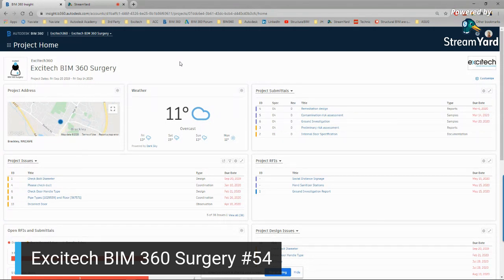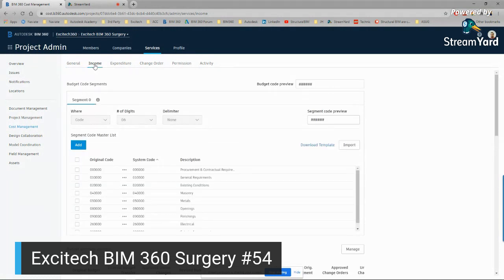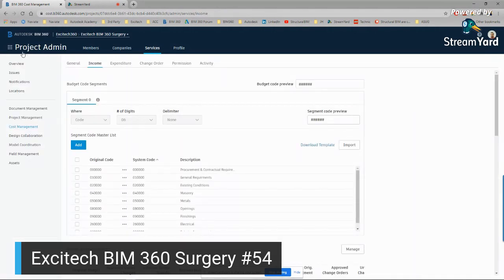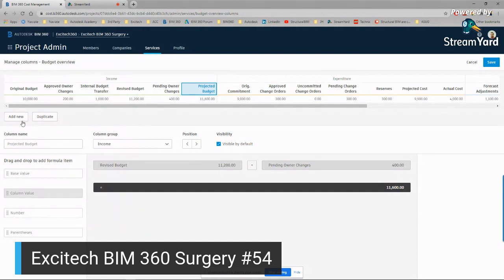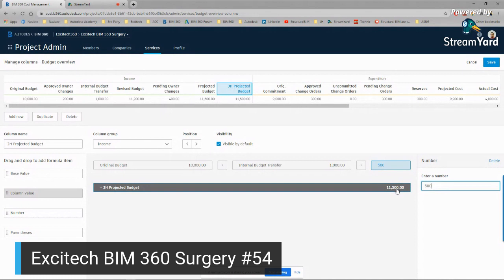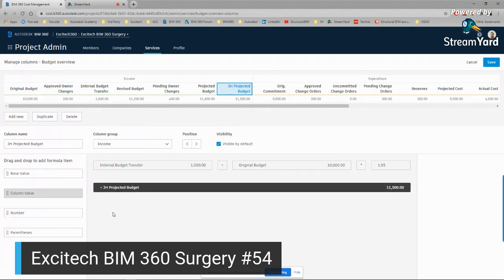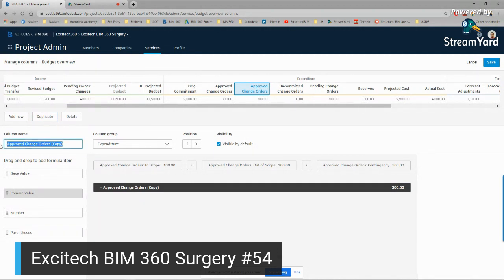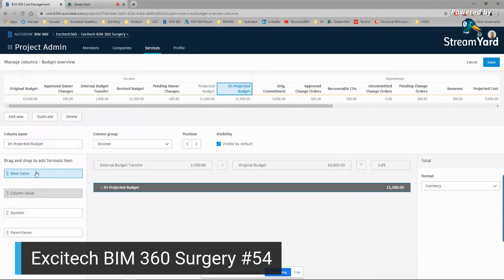BIM 360 Surgery #54 - Custom Calculated Budget Columns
Welcome to the Excitech BIM 360 Surgery. Each week we will have a live broadcast covering each module in the BIM 360 portfolio. This week we take a look at the latest update to Cost Management and custom calculated budget columns.

Creating new columns with Custom Calculations
- Create new columns by duplicating existing columns and modify the formulas
- Create new columns from scratch
- Create formulas by dragging and dropping terms:
- Out-of-box base values
- Existing calculated column values
- Manually entered numbers
- Parentheses

Customise Budget View
- Change where the columns appear by changing the group and position
- Rename existing columns
- Customise budget view by selecting default columns